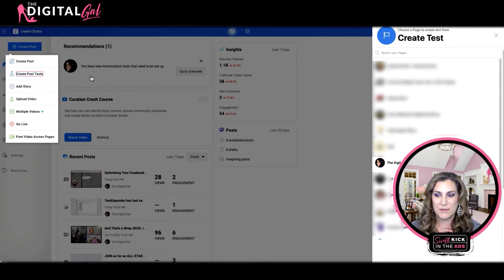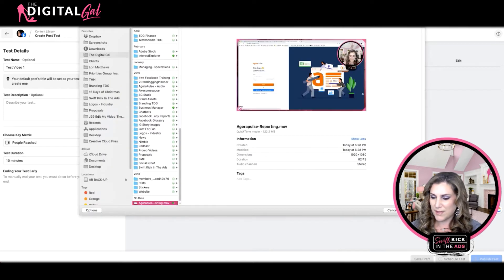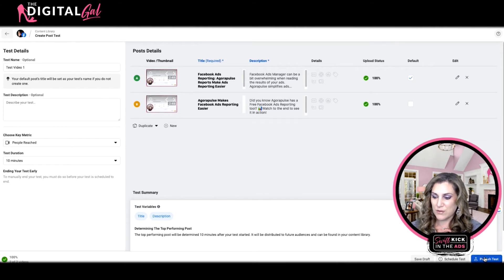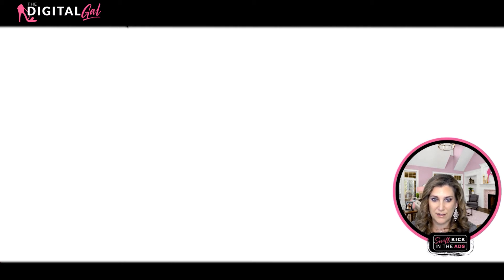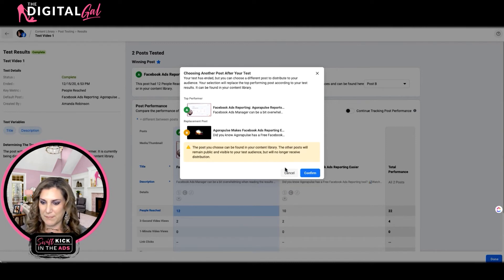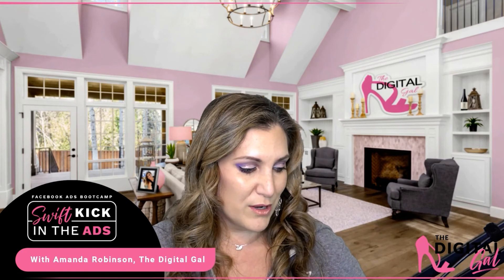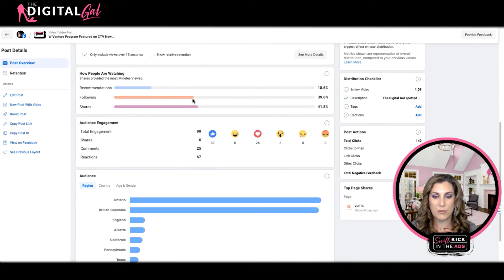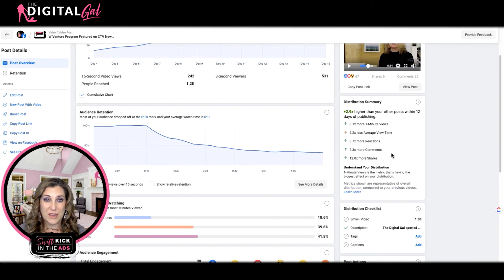How To Create Organic Split Test Video Posts Using Facebook Creator Studio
Learn how to create your own A/B Split Test using Facebook organic video posts in Creator Studio.

Until now, we have only been able to run true A/B tests using Facebook Ads. Facebook has recently rolled out the feature to be able to now test your organic video content to test variations like headlines and descriptions and declare a winner on the metric of success that you choose.